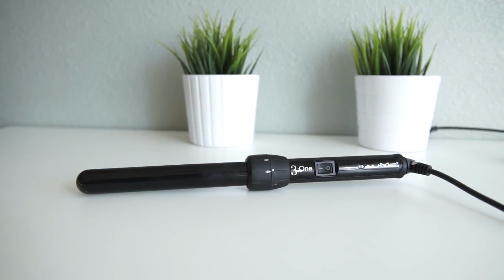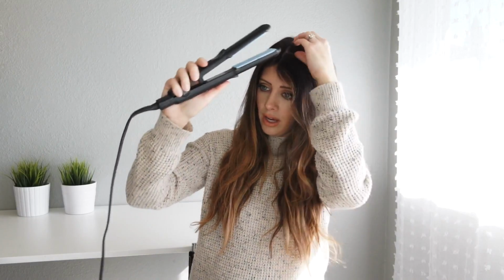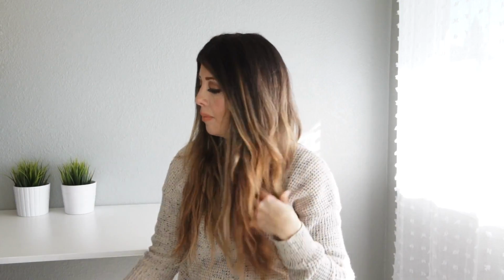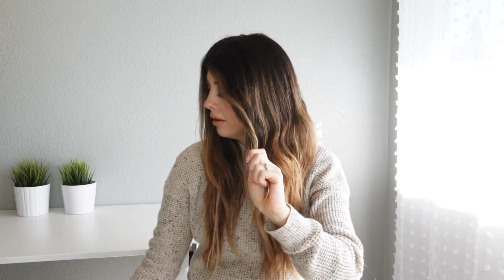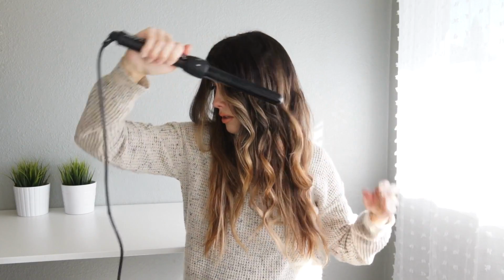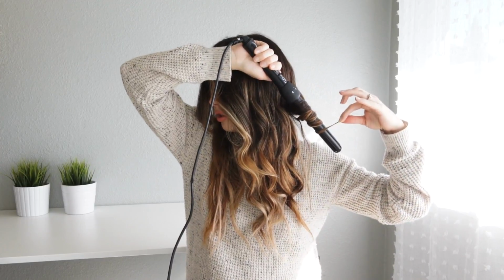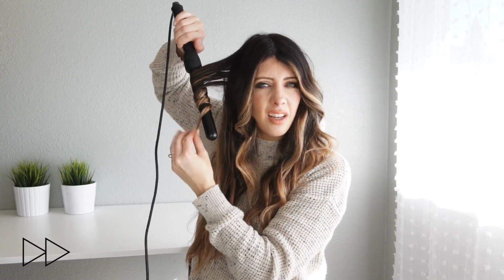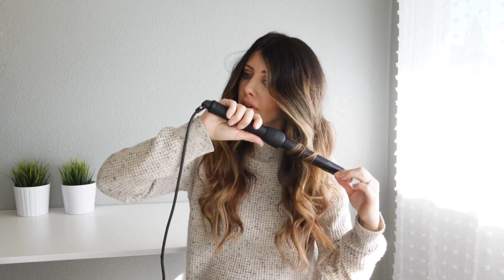Beachy Waves Hair Tutorial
Quick and easy tutorial to get the perfect beachy waves that last for days!

Flat Iron

Wand (using the 1" curling wand)

Smoothing Serum